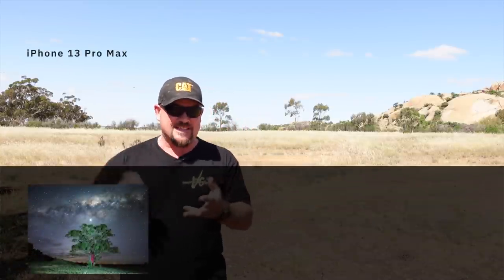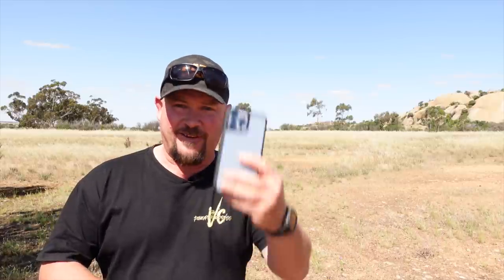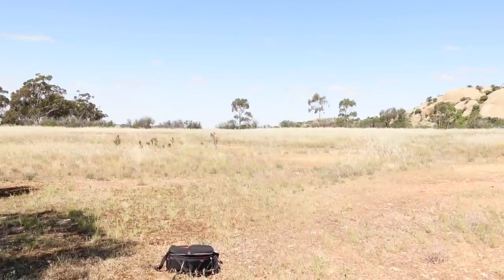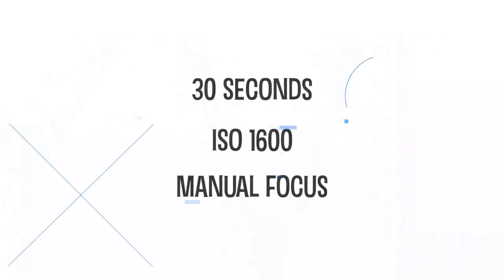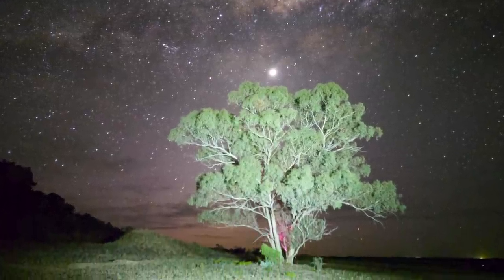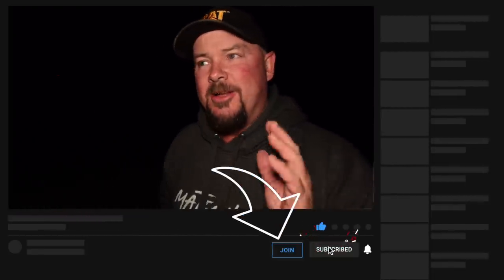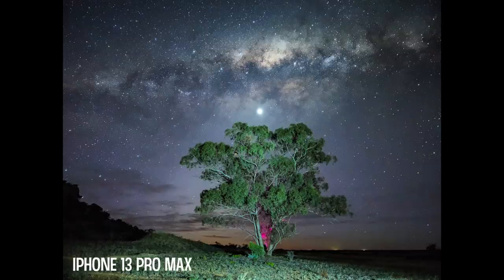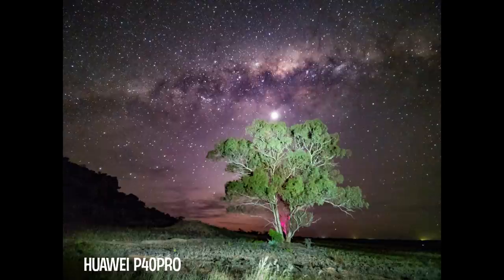iphone 13 pro max vs s21ultra vs Huawei P40 Pro a starry night battle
This is the iphone 13 pro max vs s21ultra vs Huawei P40 Pro in a starry night battle. In this video we will see how the iPhone 13 Pro Max compares with the S21Ultra in low light using night mode. As well as pitching these phones up against the Huawei P40 Pro.